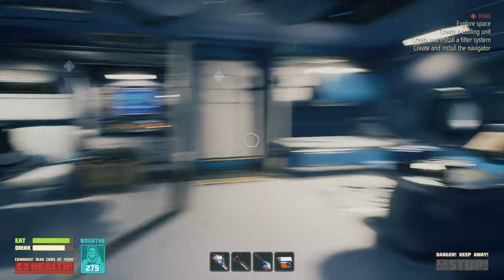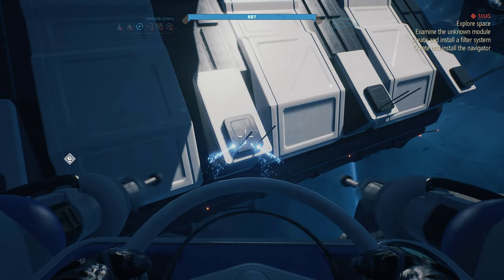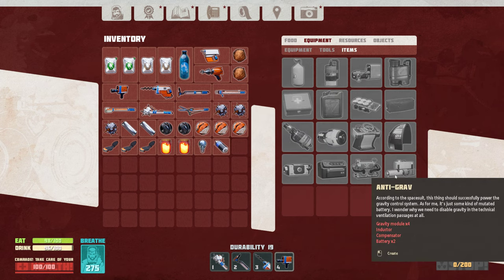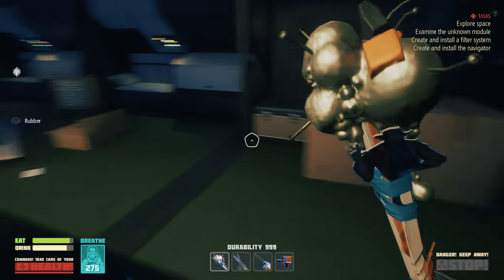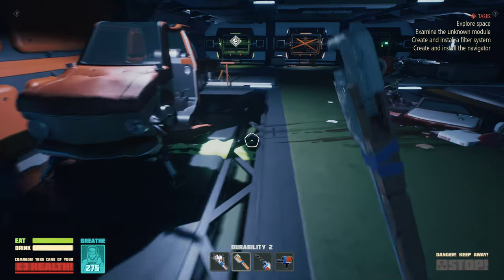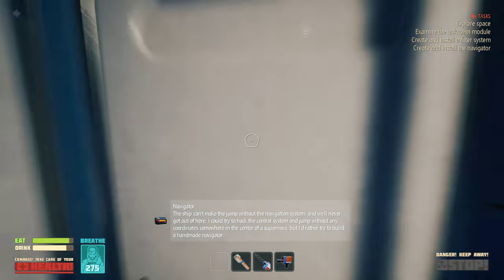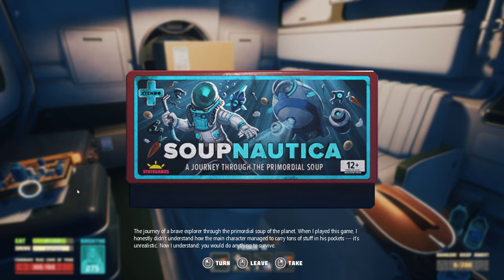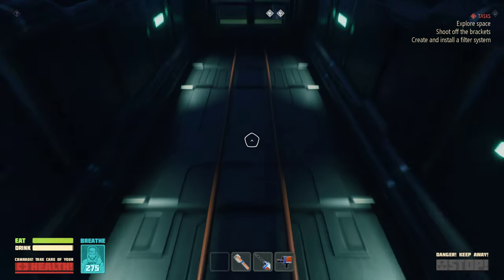Breathedge Space Survival - Chapter 4 - Navigator, Cooling Unit, Filtration System - E25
Experience the life of a simple Man with simple needs who is trying to survive in the depths of the deep space. Explore space, build stuff, kick corpses, and poke everything with a chicken.

  Breathedge is an ironic outer space survival adventure game. Take on the role of a simple guy who just carried his grandpa's ashes to a galactic funeral and found himself in the middle of a universal conspiracy. Let's play Breathedge!